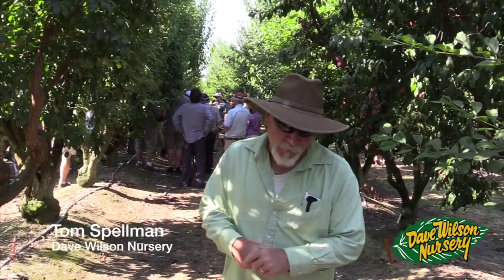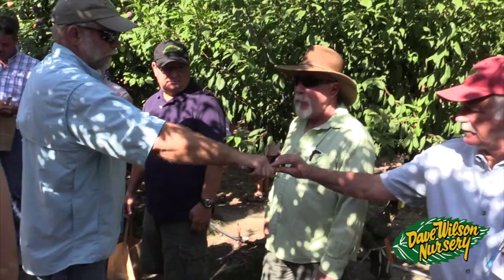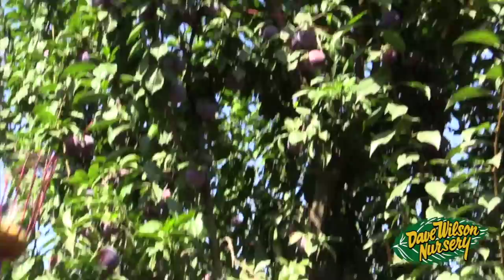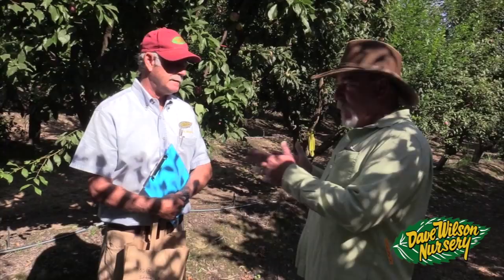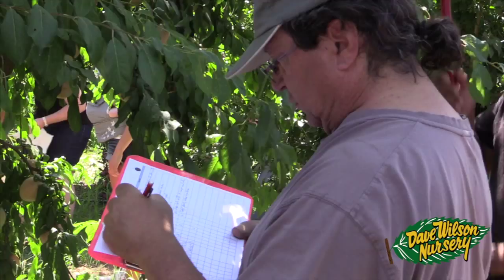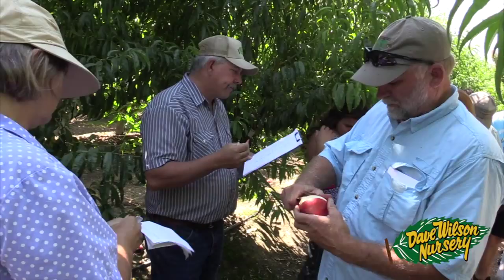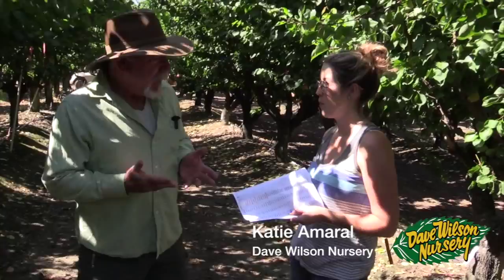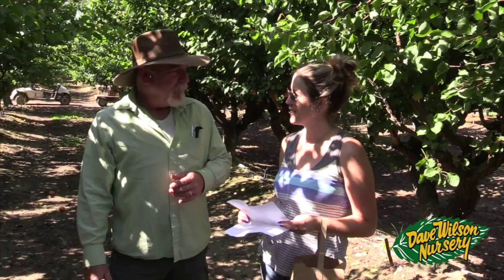Zaiger Fruit Tour 2015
Join us as we take the Wednesday fruit tour at World Famous Zaiger Genetics in Modesto California.